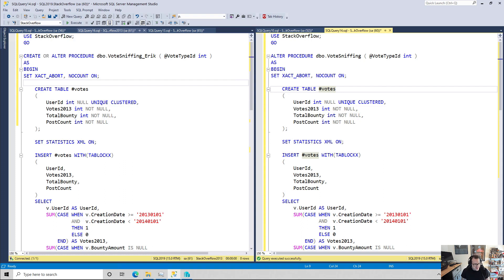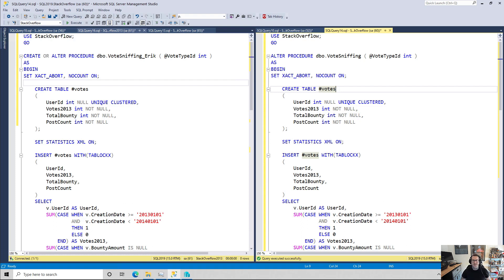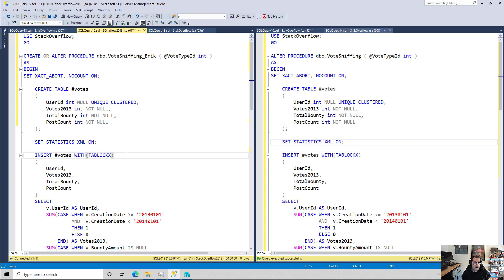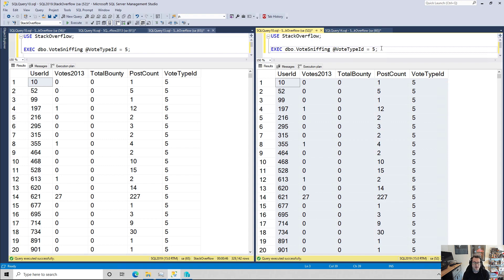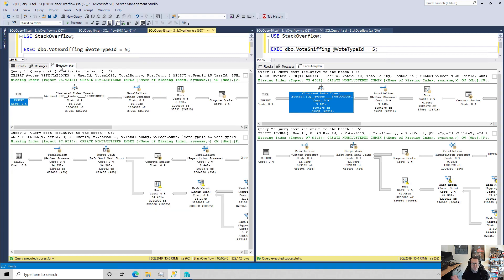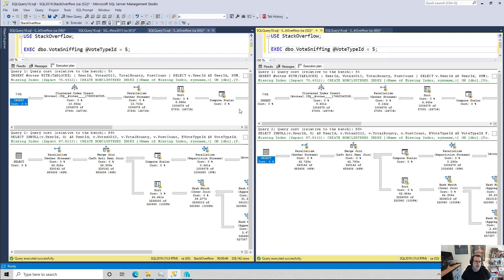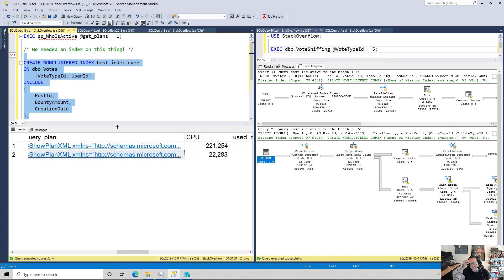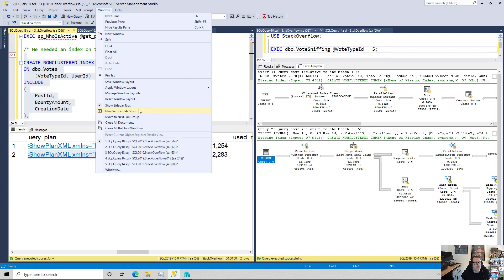How I Set Up To Tune SQL Server Stored Procedures